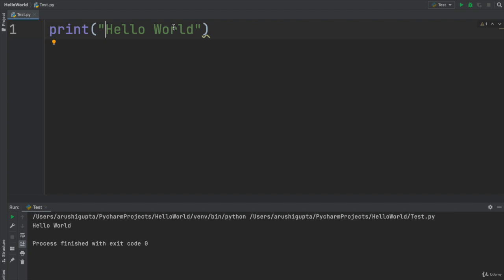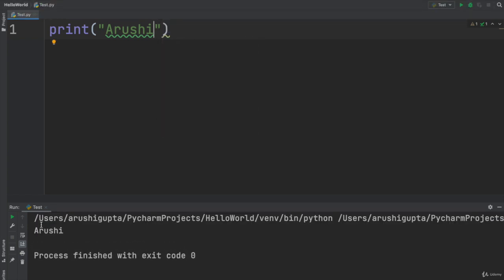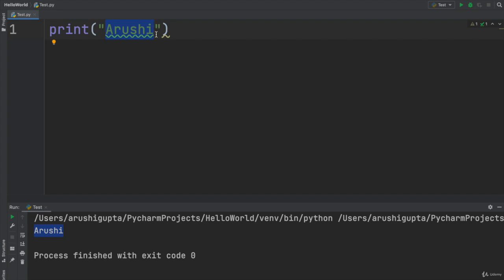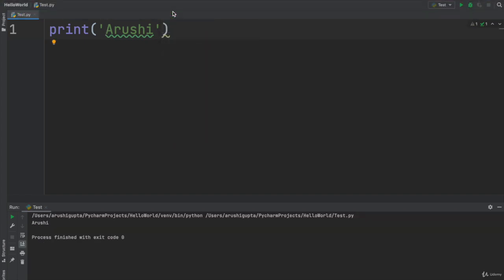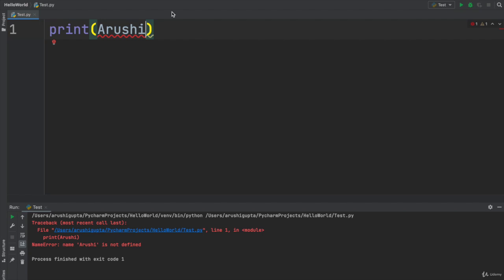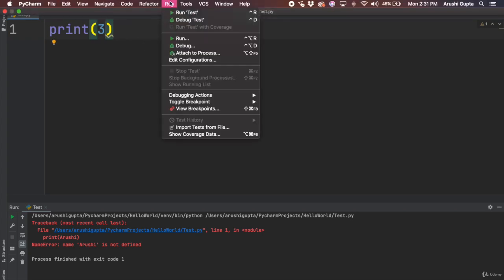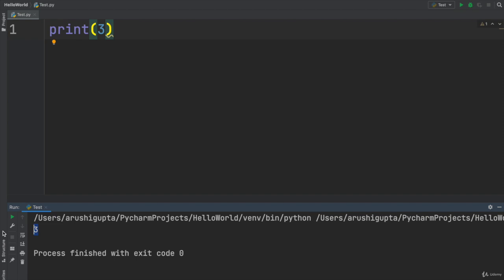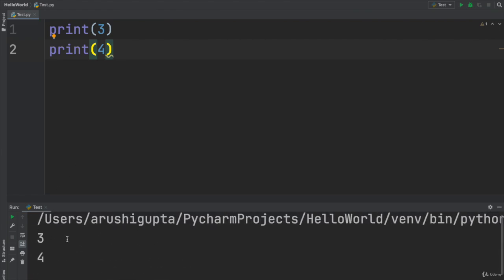python Class 03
Python is a high-level, interpreted programming language that is widely used for web development, scientific computing, data analysis, artificial intelligence, and other applications. It is known for its readability, simplicity, and flexibility, as well as its large and active community of developers. Python supports multiple programming paradigms, including object-oriented, functional, and procedural, and it has a large number of built-in libraries and modules for a wide range of tasks. It is available for a wide range of platforms, including Windows, Mac, and Linux, and can be used in both command-line and graphical environments.